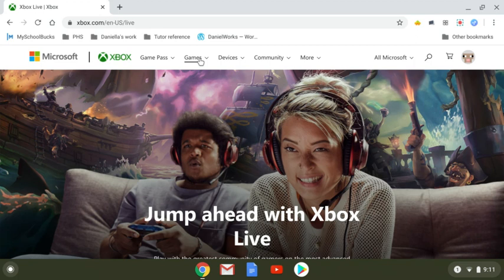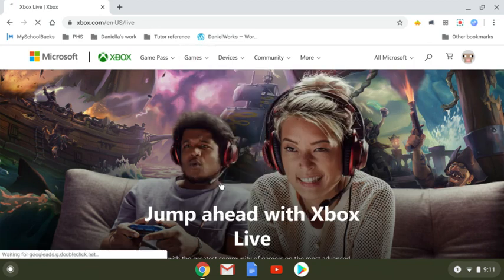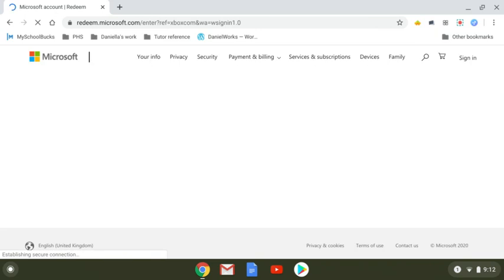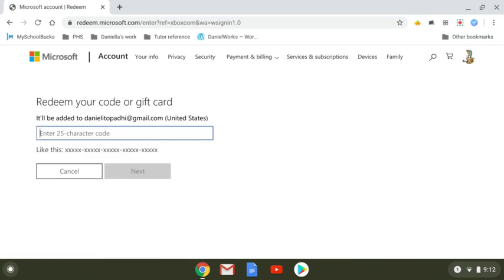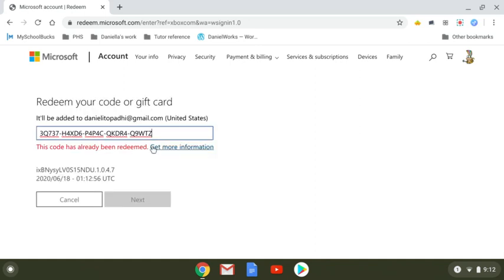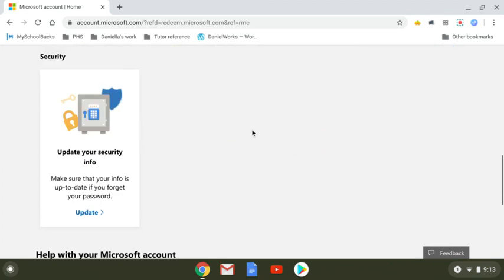How to redeem Minecraft Minecoins Gift Card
A quick guide on how to redeem your minecoin gift card. (sorry for the audio background noses too)